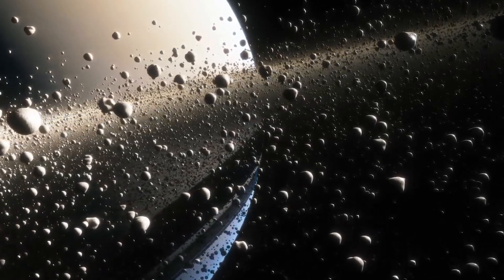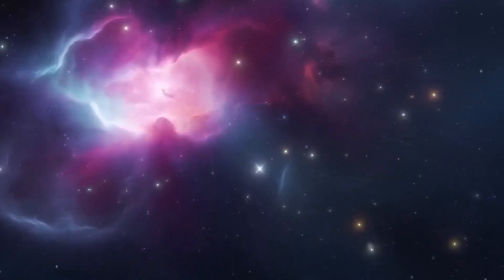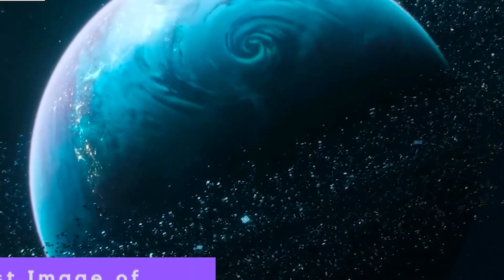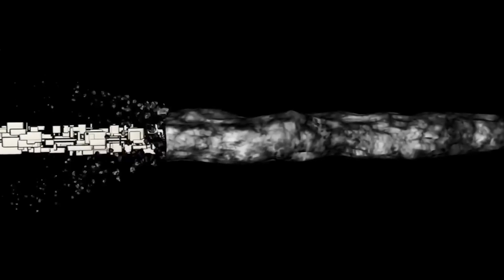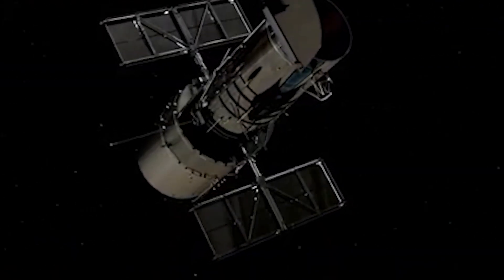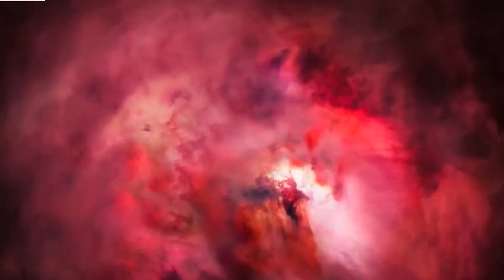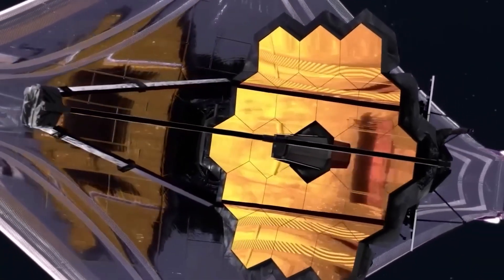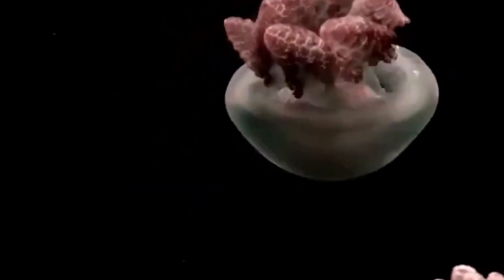James Webb Telescope Just Announced First Ever, Real Image of Another World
Webb Telescope Just Announced First Ever, Real Image of Another World